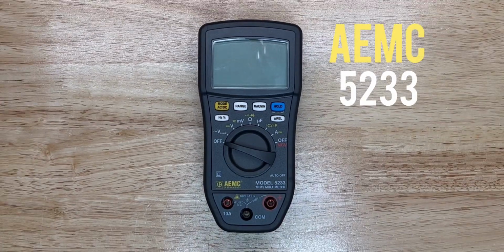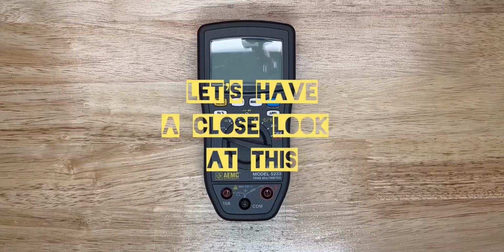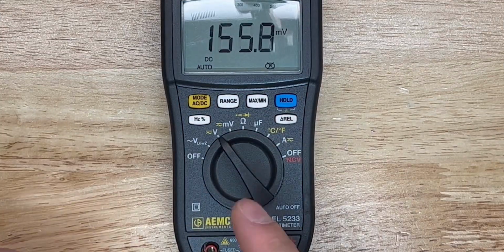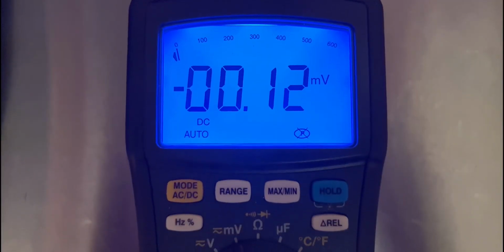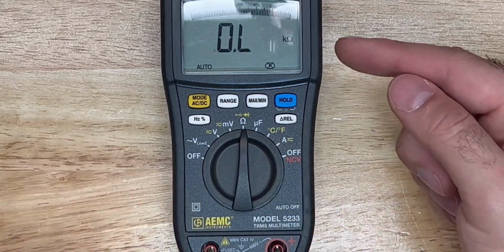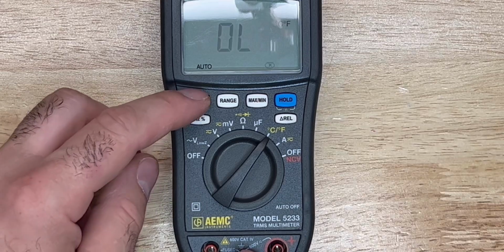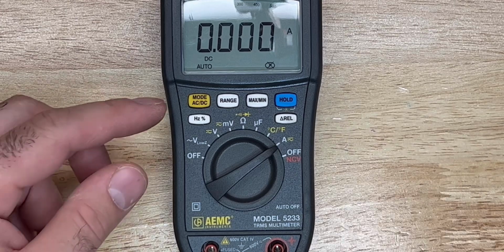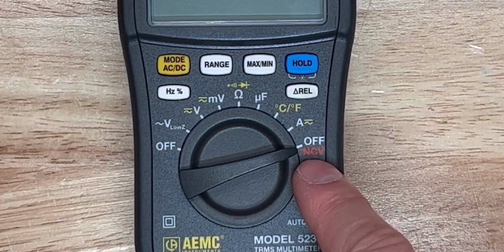Best carry with multimeter. Compact, it packs Low Z, bar graph, capacitance, and NCV. The AEMC 5233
This one was tough, enjoy.
Please note that the symbols for the dial selector do not light up.

-Feature
AEMC 5233
Chauvin Arnoux Test Instruments
Auto Ranging Multimeter, Low Z, True RMS, Bar Graph, NCV, Auto & Dual Off, Capacitance, Hertz, Duty Cycle

-Other Test Instruments
Supco Capdis (The Blue Marker)
Capacitor Discharge Pen
Misc. Thermocouple (couldn’t find the included)

-Materials for Measuring
Mars 14281 Motor Run Capacitor
Purple/Blue LED
Resistor 220 ohm
Mechanix gloves S4Dp-05
Refrigerator
Automobile Fuse Panel
Cync by GE light switch
Eaton 15A Receptacle
100A GE Breaker
12/3 NM-b

-what’s that extra stuff
Rust-Oleum 99503
Bosch PS42
Ideal voltage detector 61-657
Ideal screwdriver 35-205